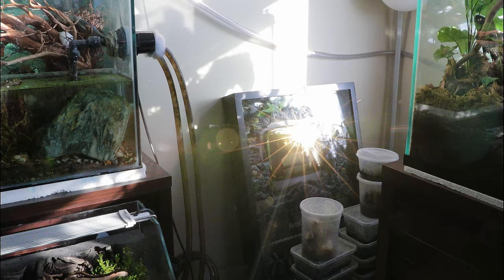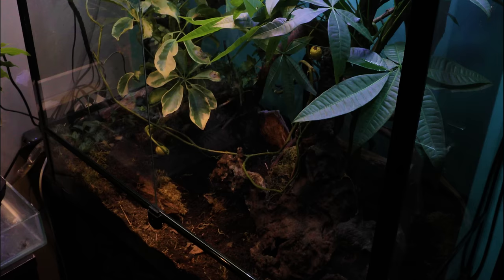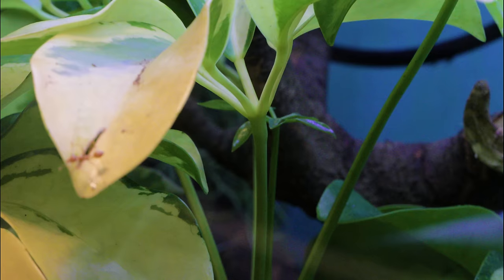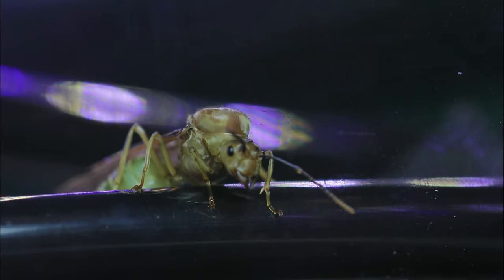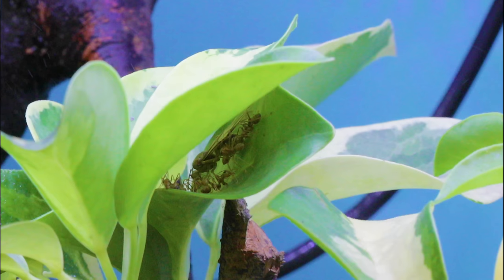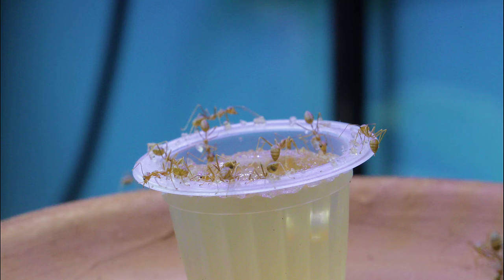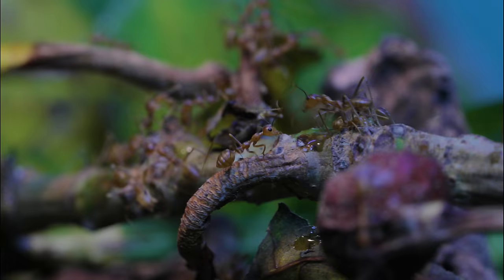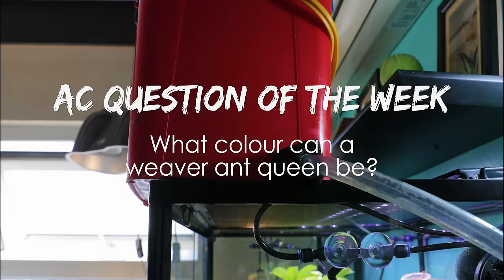The Craziest Thing I've Ever Done in My Life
Today we meet an ant princess, i.e. a QueenAnt alate. She is a member of our new colony of WeaverAnts, emerged from her nest due to conditions within their climate controlled setup. This queen is special and eventually let's us know something important towards the end of this video. Come join us as we discover the amazing world of Asian weaver ants, in celebratation of 3MillionSubs. This is Part 2 of our Weaver Ant Trilogy! Enjoy!